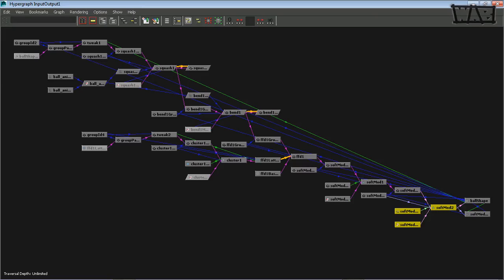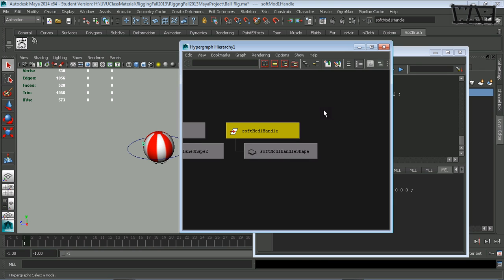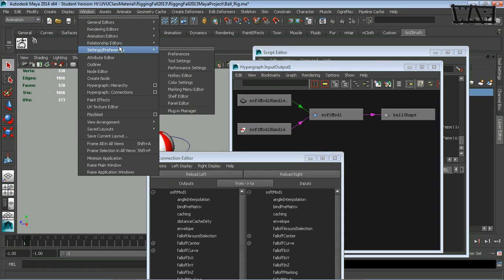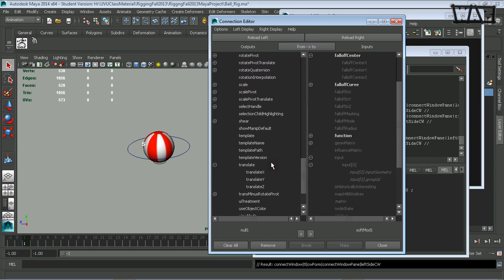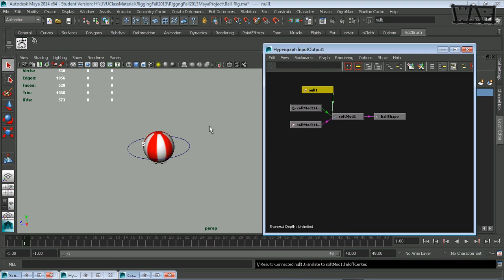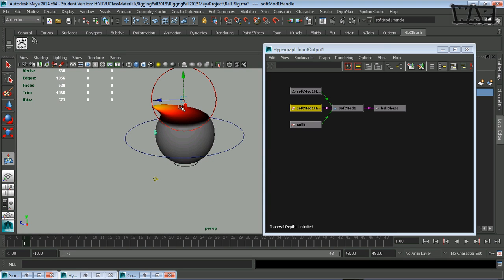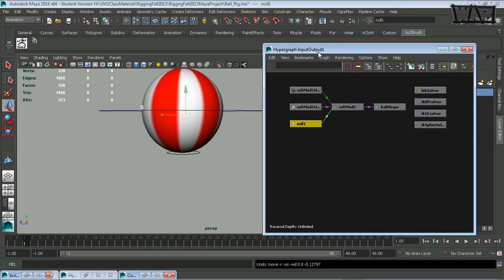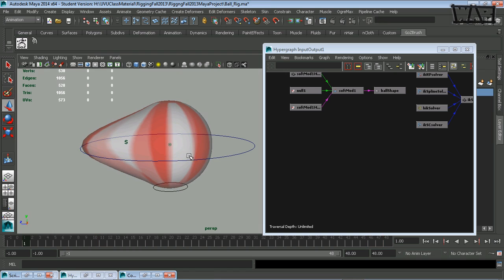021 ExploreBehindTheScenesConnectionEditor 1